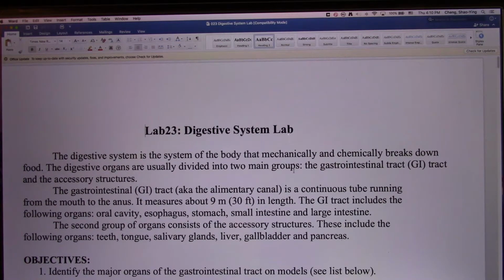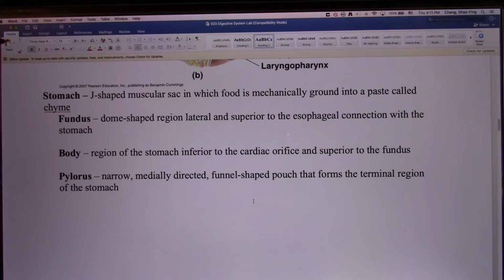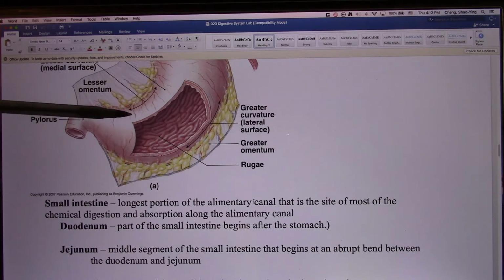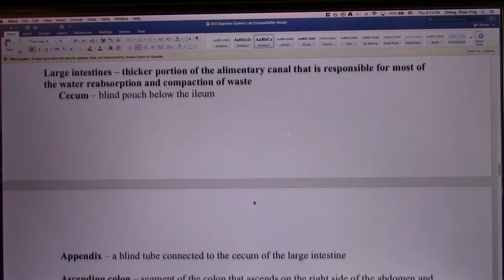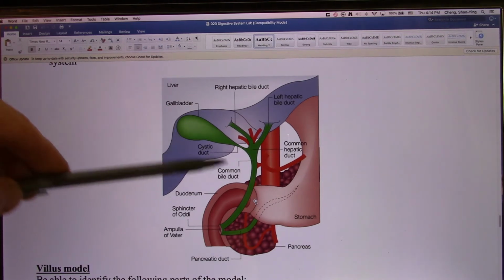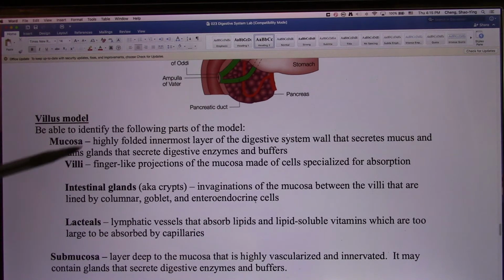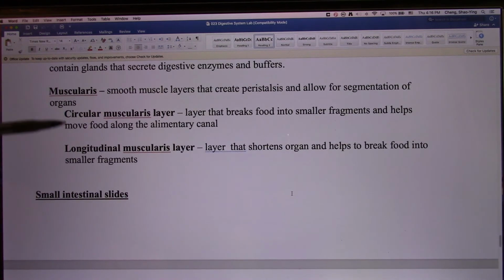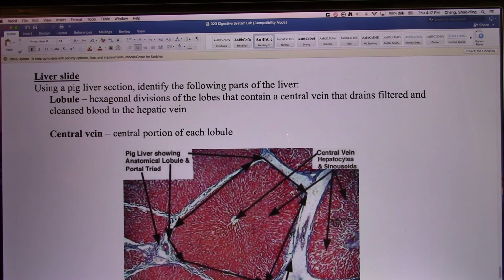Biol2404 IntroA&P Lab23 Digestive Lab Instructions